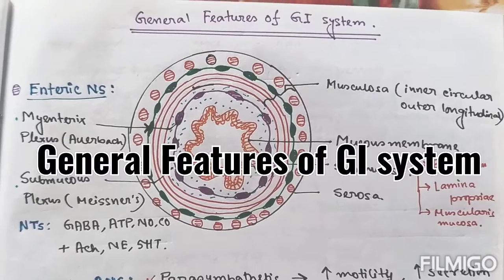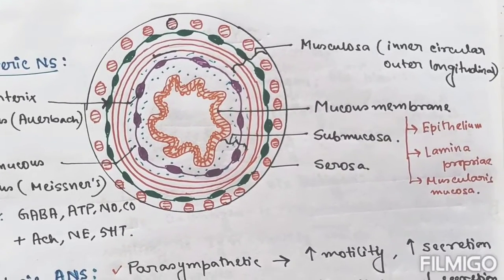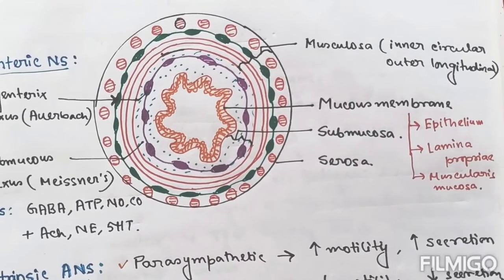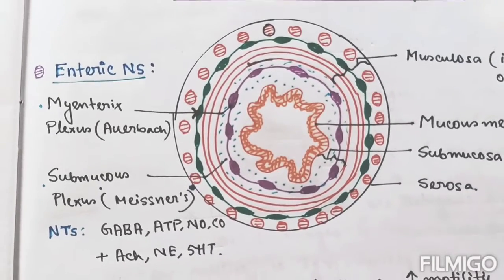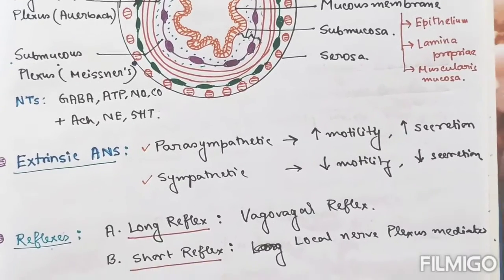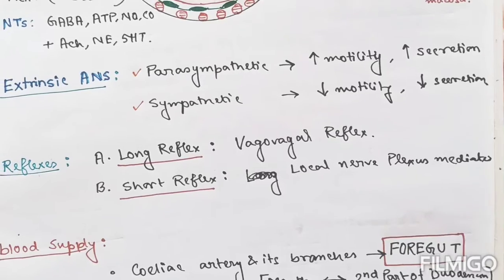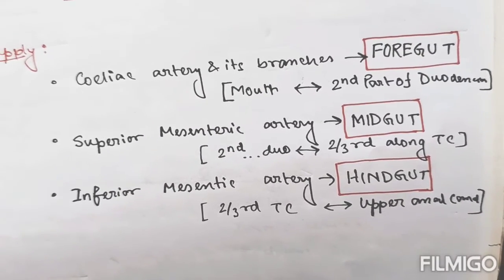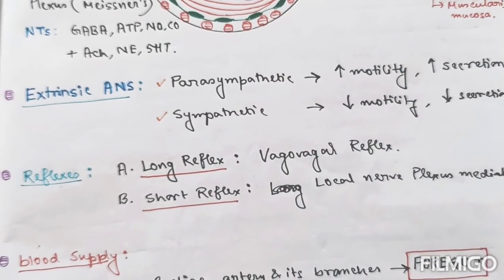GI tract | General Features || Basic science|| Revision|| Medicos